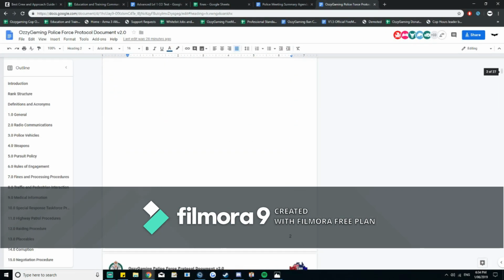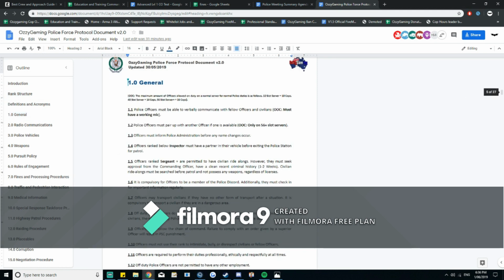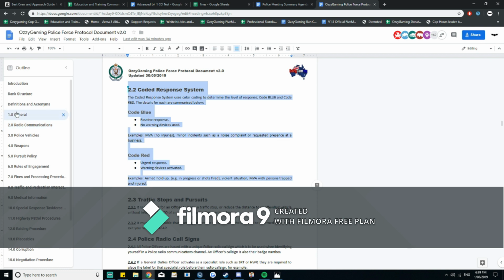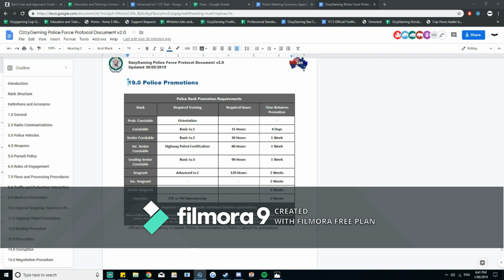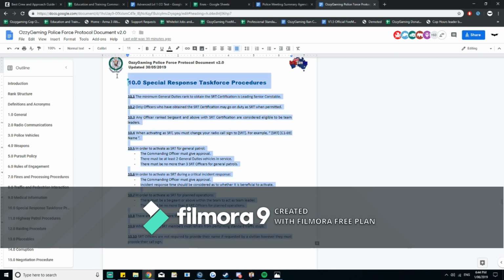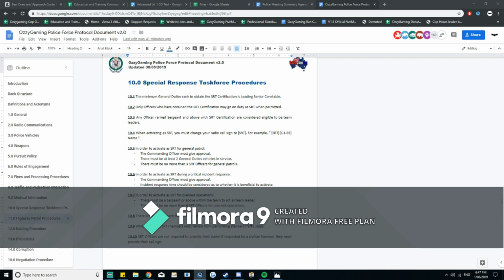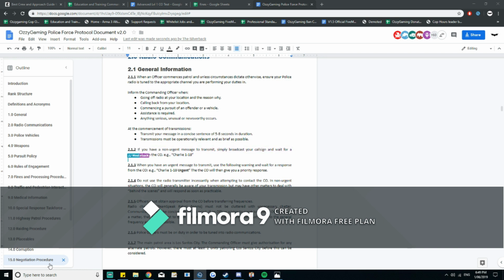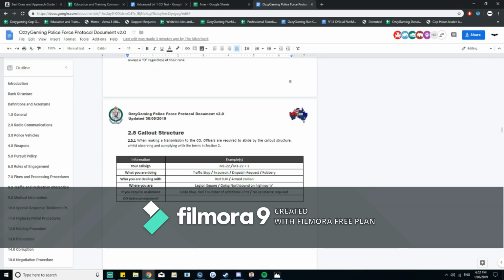Ozzygaming, Police Meeting 01/06/2019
This video is just a easy Video for people to listen to the police meeting as it happened.
There is some visual Aid however not much.